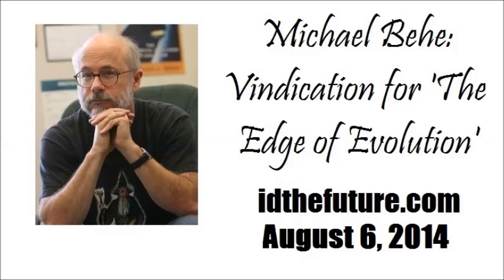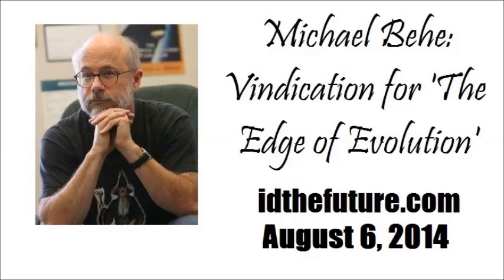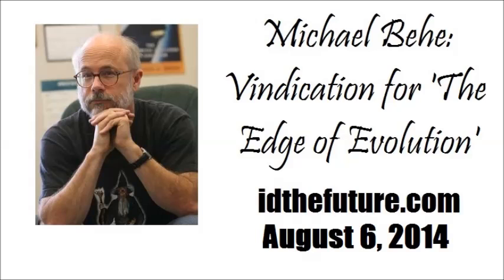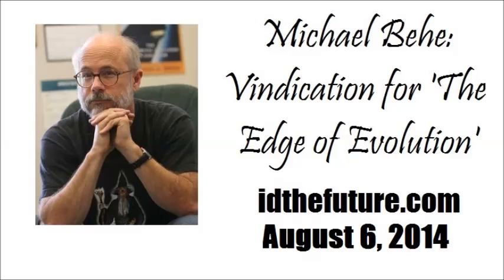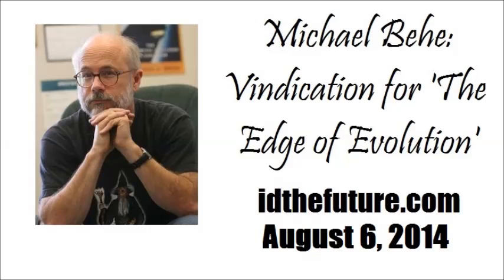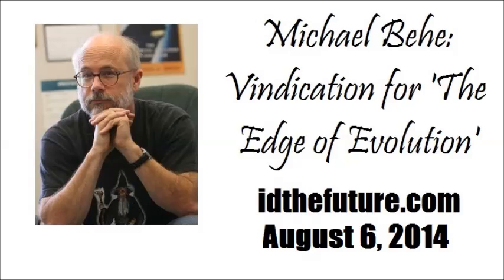Michael Behe Vindicated! (Part 2 of 2)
On this episode of ID the Future, Dr. Michael Behe continues his conversation with Research Coordinator Casey Luskin about the evolution of Chloroquine resistance, and how it shows that there can be limits to the extent to which complex traits can evolve. They discuss recent findings on what is required to cause Chloroquine resistance in malaria--findings that confirm a key inference in Behe's The Edge of Evolution that Darwinists rejected, and even slandered. Part 1

Buy Behe's books:

Darwin's Black Box:

Edge of Evolution: